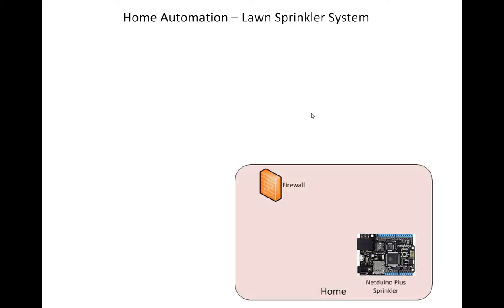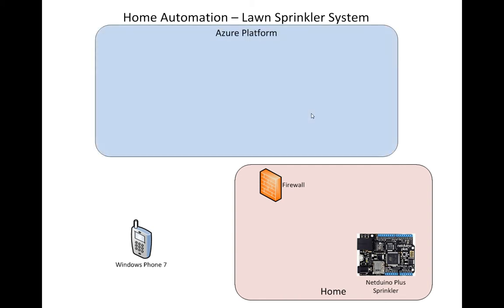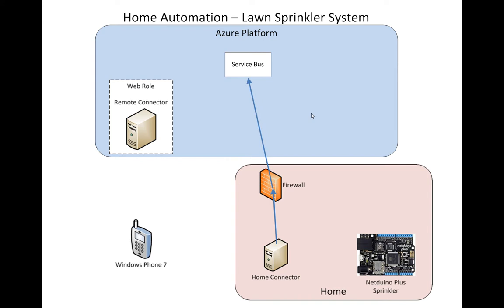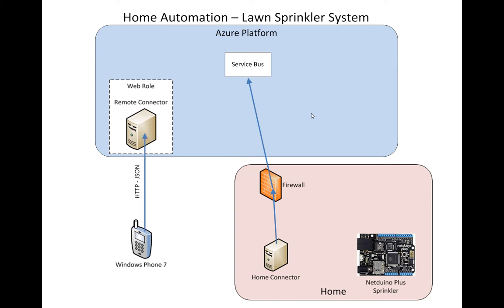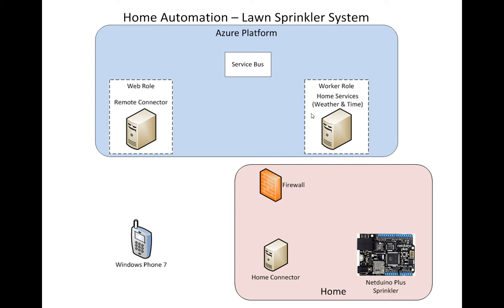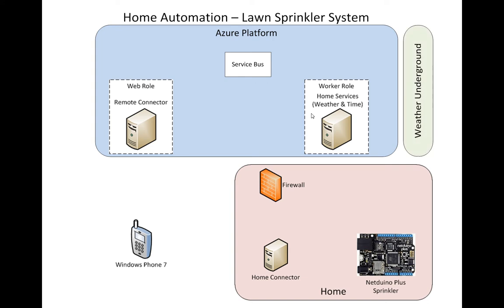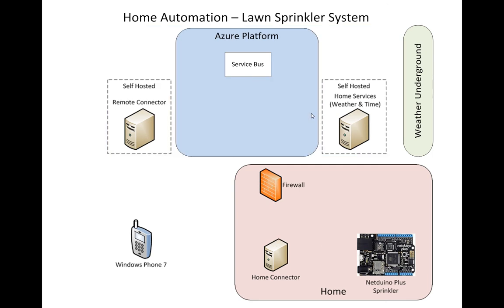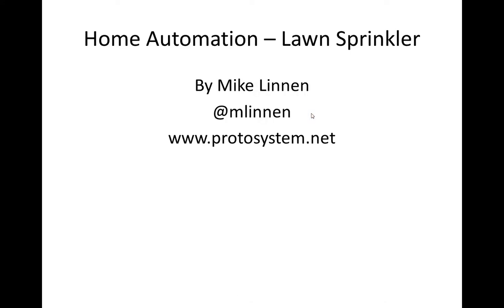HomeAutomation_pt2.avi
A second video explaining how the Windows Phone 7 and my Netduino Sprinkler are connected together through the Azure Service Bus.  for more details.